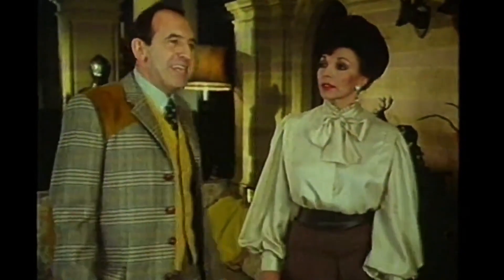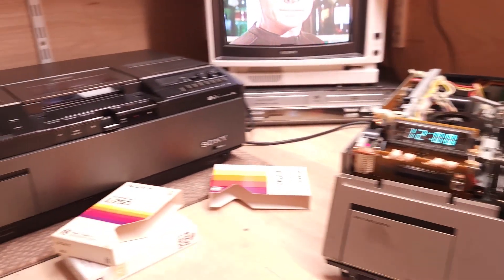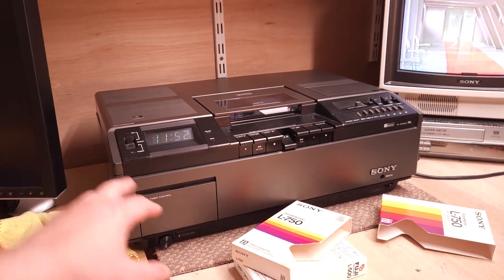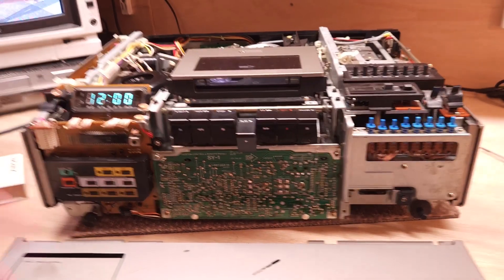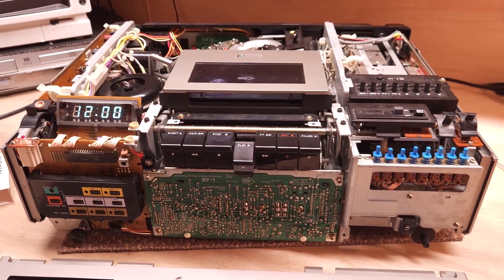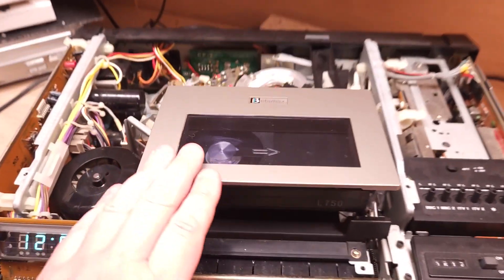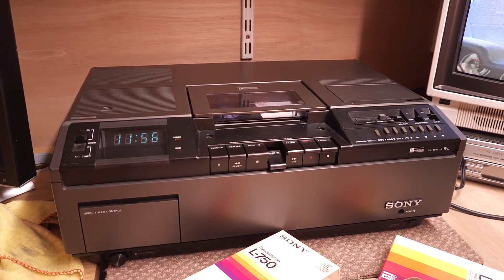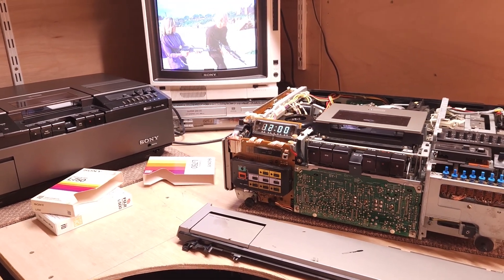Exercising two Sony Betamax machines after 5 years in storage.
Often electronics collections languish in storage and can degrade and break just by sitting there doing nothing.

Today I take two first generation Sony Betamax machines out of the (dry) loft storage and coax them back to life after half a decade in storage.
The models are  SL-8000UB from 1977 and SL-8080UB from 1978

These two machine have a combined ages of 93 years so are very elderly and cranky on start ups.